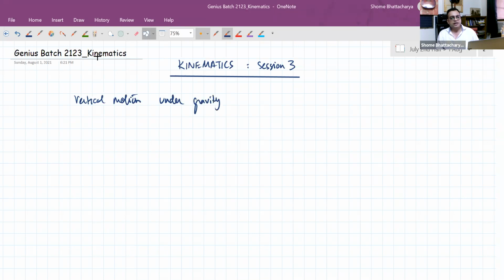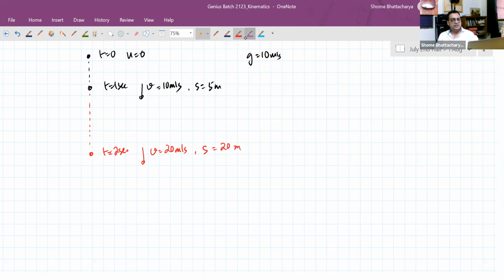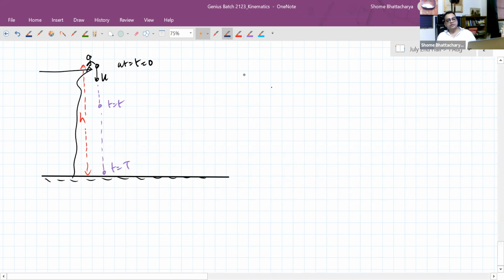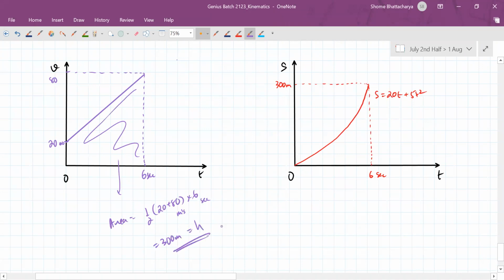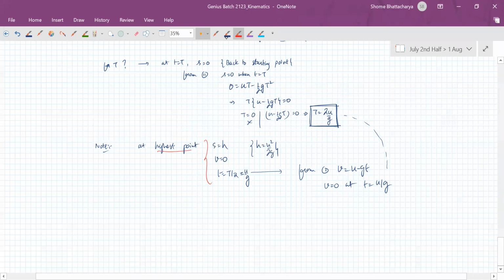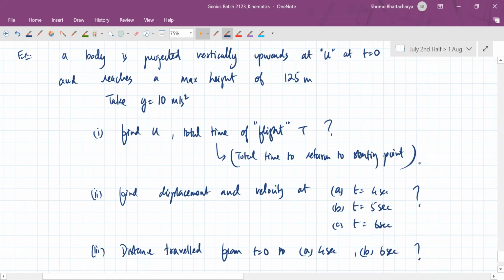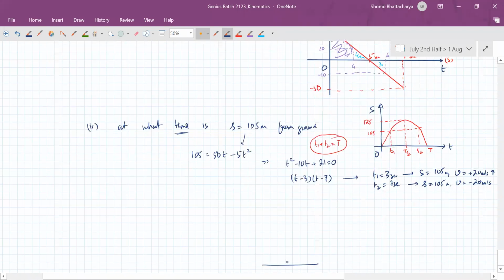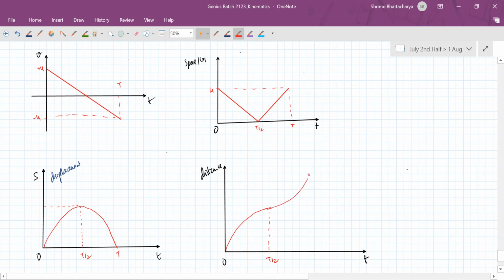Kinematics, Lecture No-3,11th,Genius Batch(21-23),Date-01-08-21,By-Shome Bhattacharya